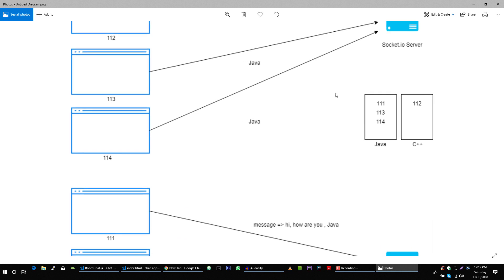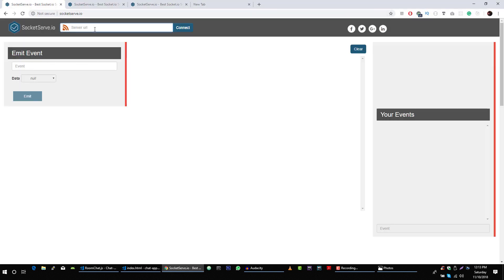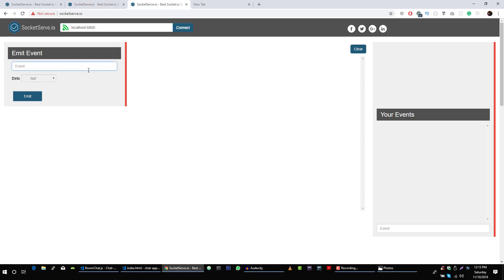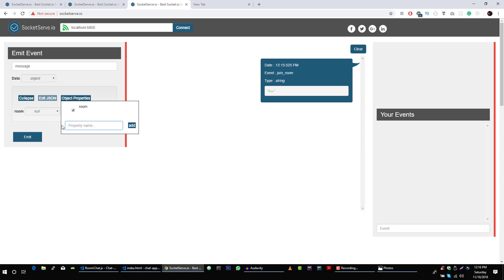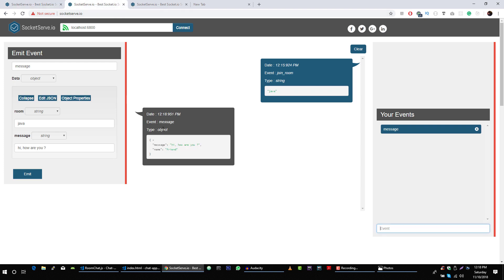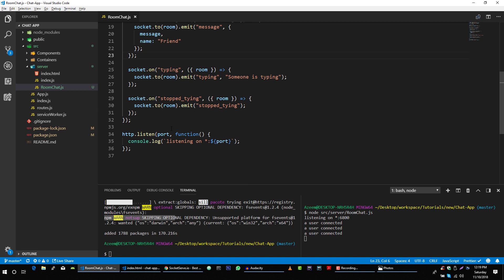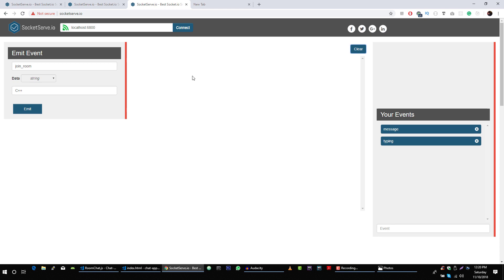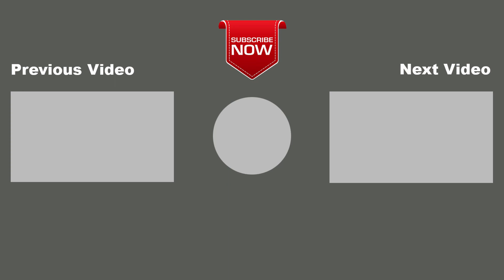Socket.io & WebSockets #12 - Testing Join Room And Emit Events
In this video, we will test join room and emit events to room functionality that we implemented in the previous video.